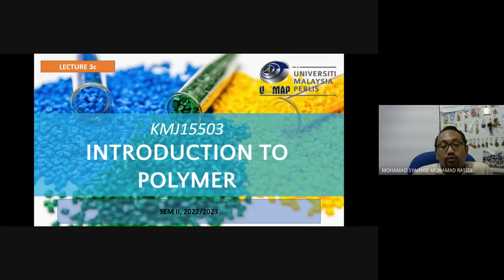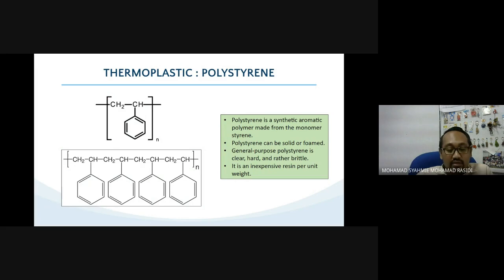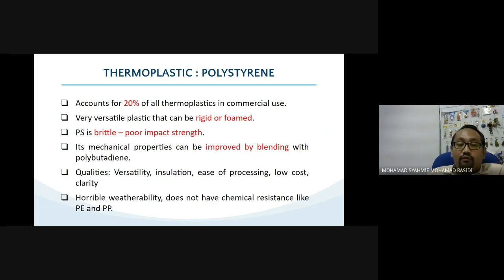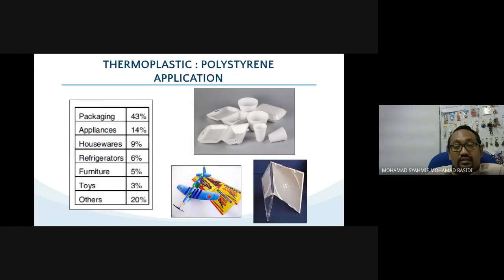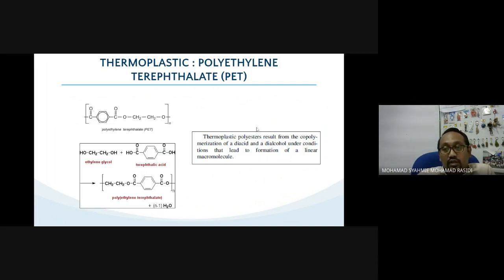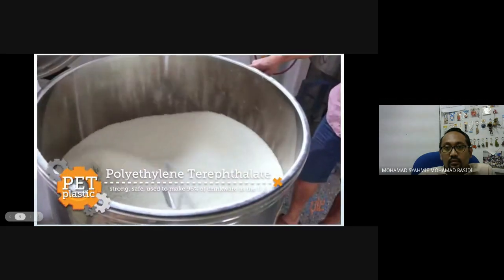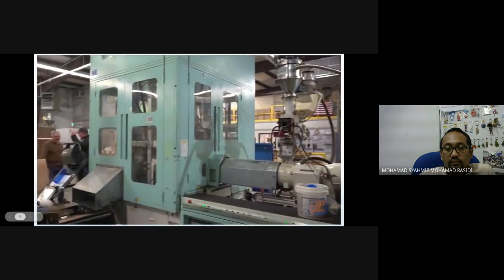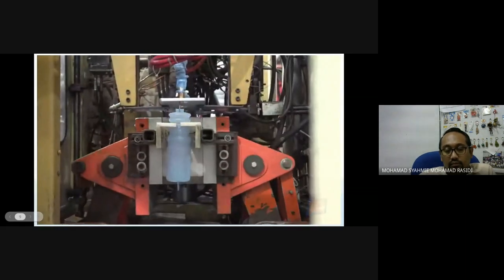KMJ15503 : Thermoplastic Family (Part C)